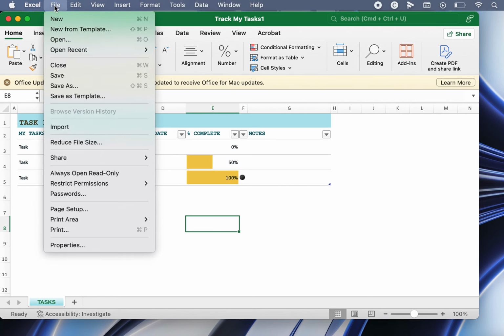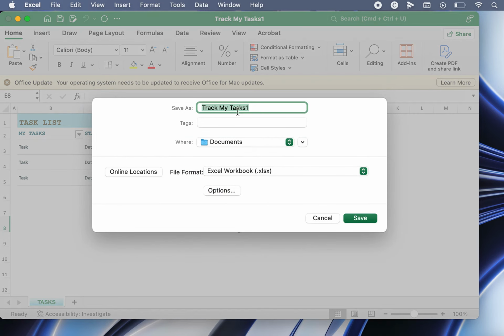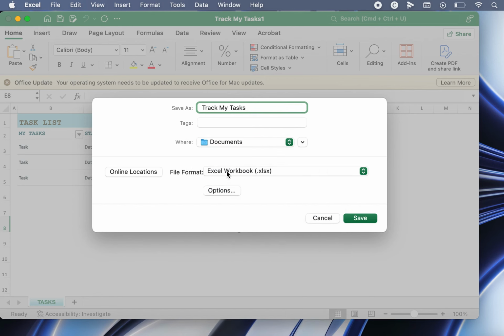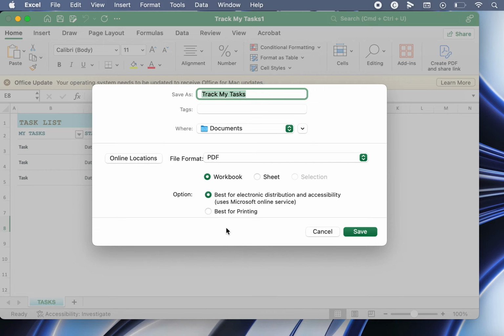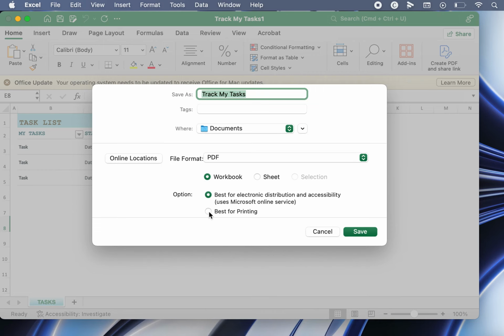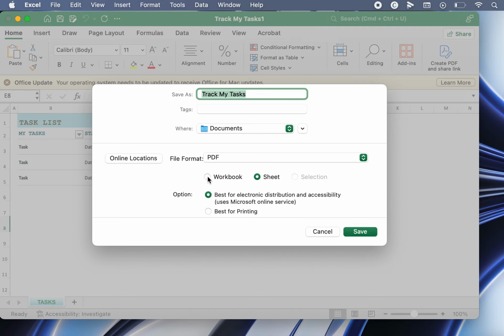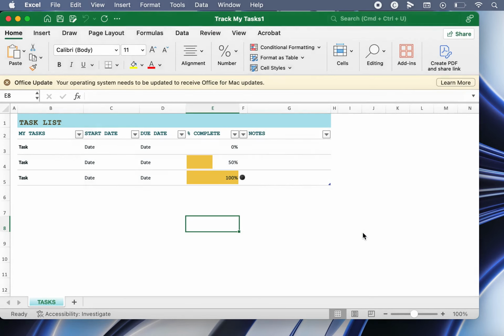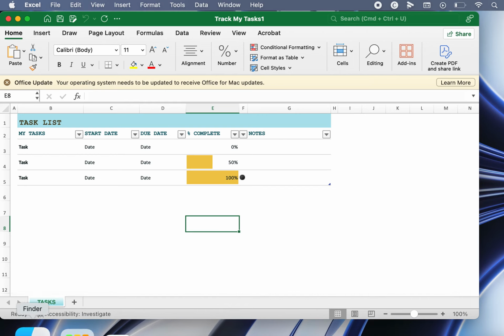How to Convert an Excel File to PDF (MAC) - 2025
How To Convert An Excel File To PDF (MAC) - 2025 📄 Quickly turn any Excel sheet into a clean, ready-to-share PDF on your Mac—perfect for reports, budgets, and submissions.

Steps
• Open your Excel file → File → Print (⌘ + P).
• Bottom-left corner → “PDF” dropdown → Select Save as PDF.
• Choose location → Rename file → Click Save.
• (Optional) Adjust scaling → “Fit To Page” for better layout.
• (Optional) Export via File → Save As → File Format → PDF.

Timestamps
0:00 (How To Convert An Excel File To PDF (MAC) - 2025)
0:05 File → Print → PDF Dropdown
0:20 Save As PDF
0:40 Optional Scaling Adjustments
0:55 Final Export

Helpful Tips: Fit To Page For Clean Layouts, Use Print Preview, Save PDF Quickly

Suggested playlist (Microsoft Excel How-Tos)

If you find this video on How To Convert An Excel File To PDF (MAC) - 2025 helpful, please consider subscribing to the channel so we can continue to bring you amazing troubleshooting tips for your PC!